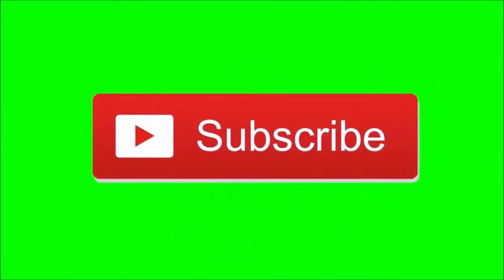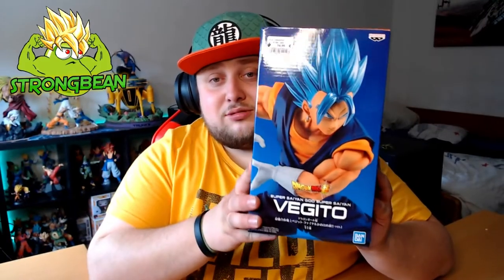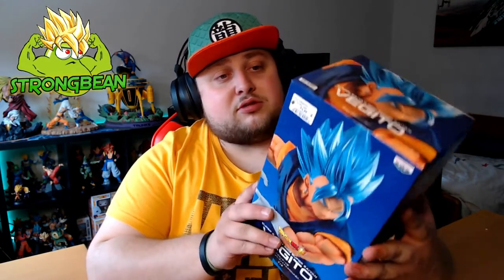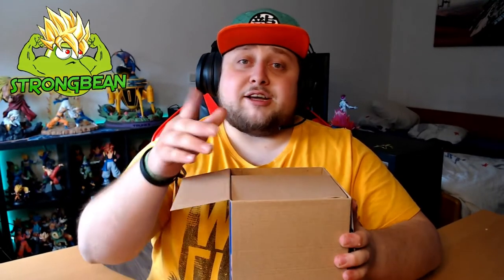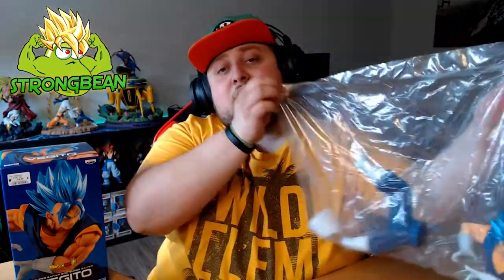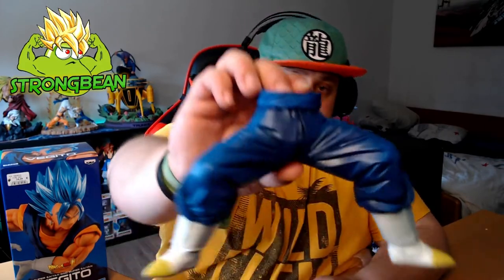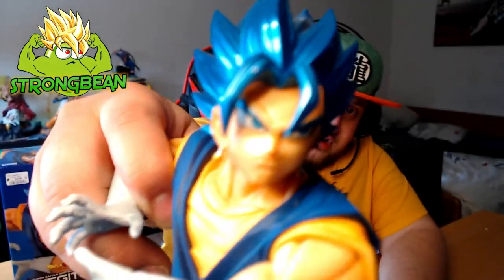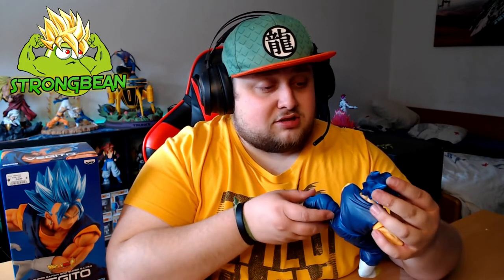VEGITO GOES GOD MODE AGAINST ZAMASU!!! (Figurine Unboxing)